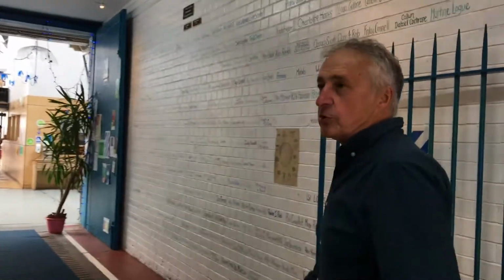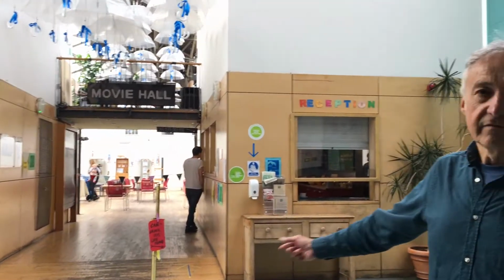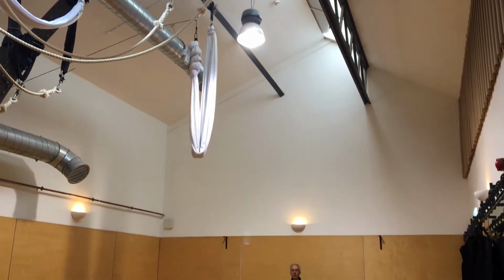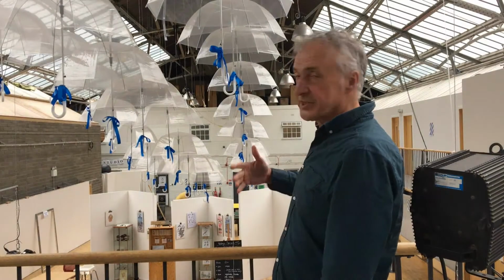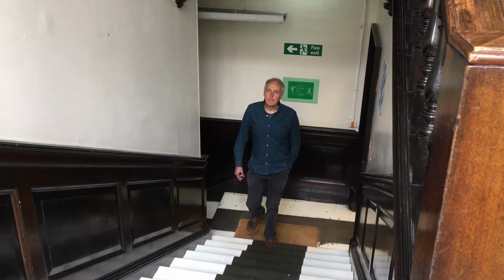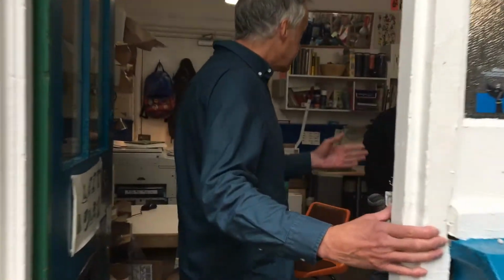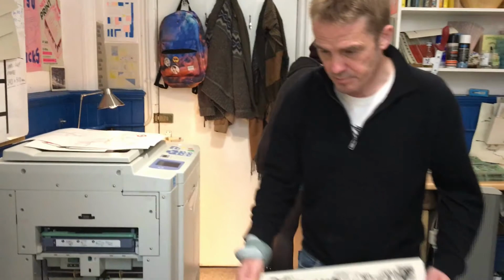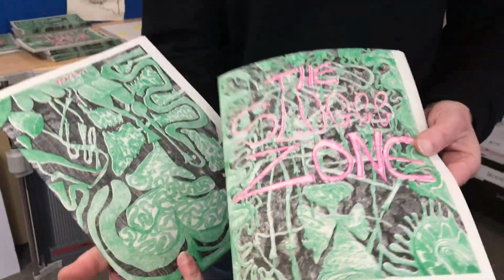The Out of the Blue Drill Hall at Doors Open Day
A short video tour of the Out of the Blue Drill Hall in Leith, Edinburgh. Originally filmed for the Cockburn Association Doors Open Day 2020.